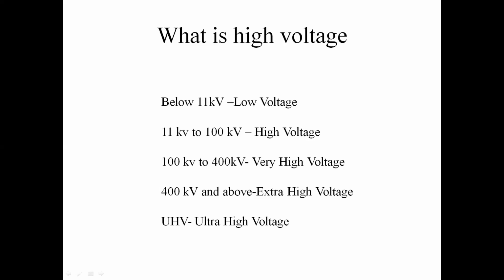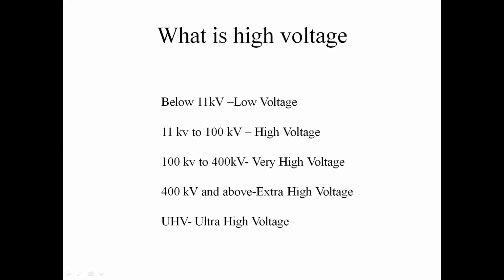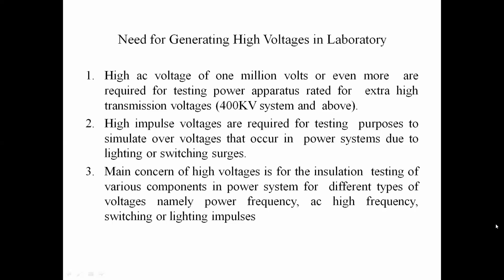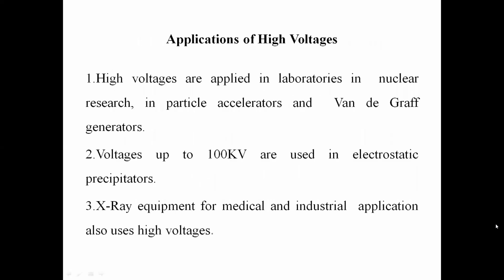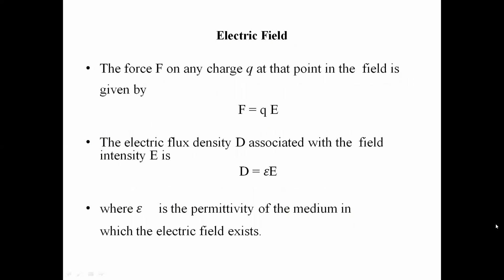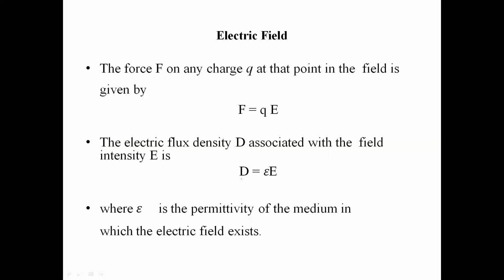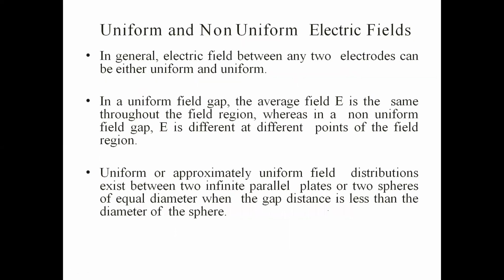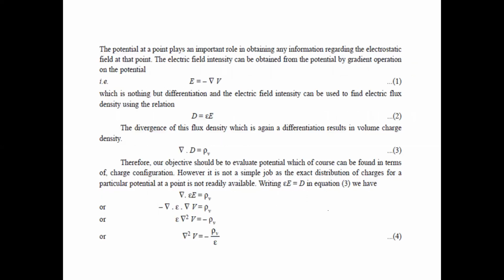Uint 1 Introduction to HVE